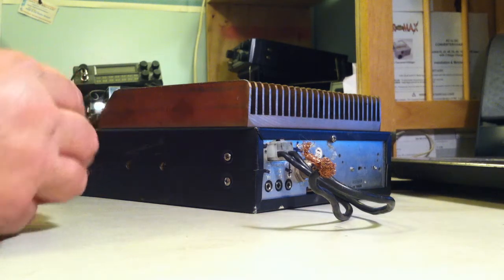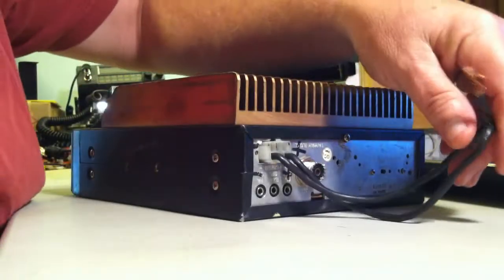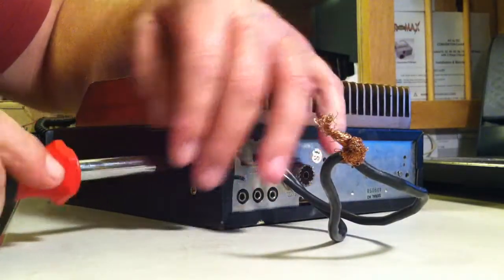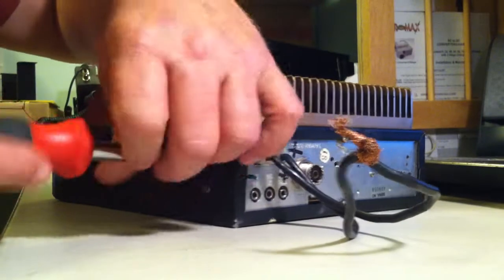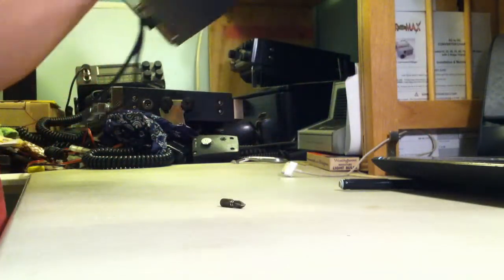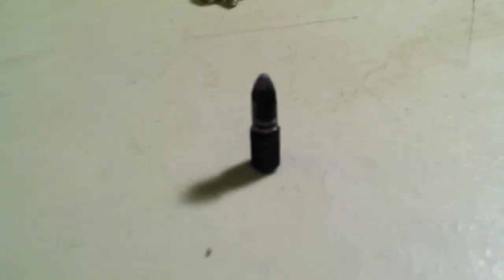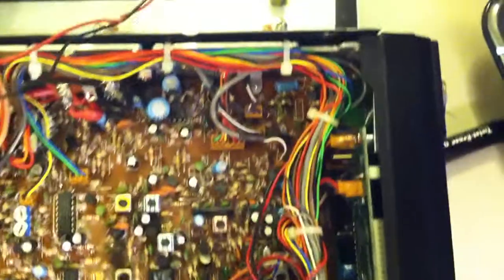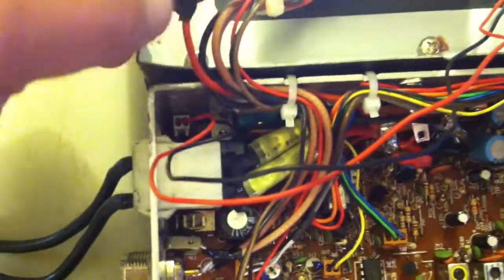RCI 2970 part II